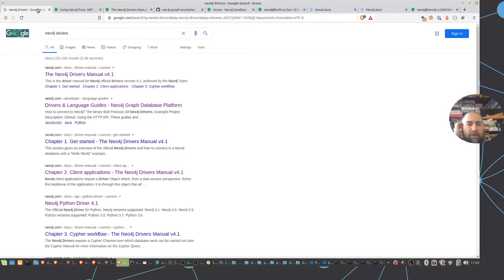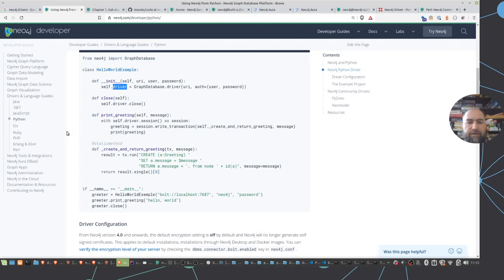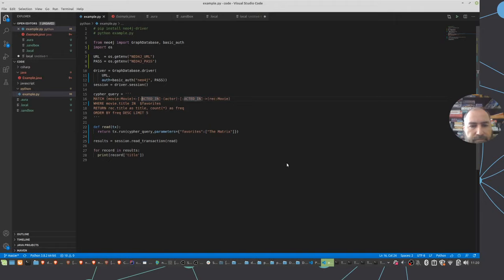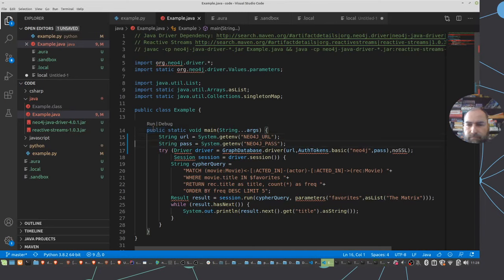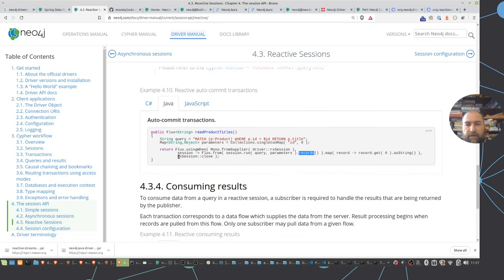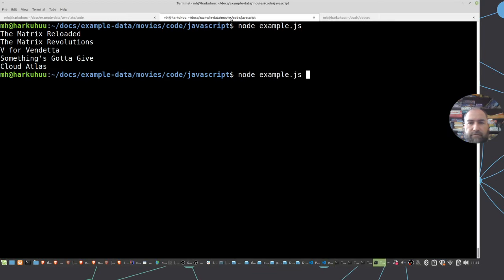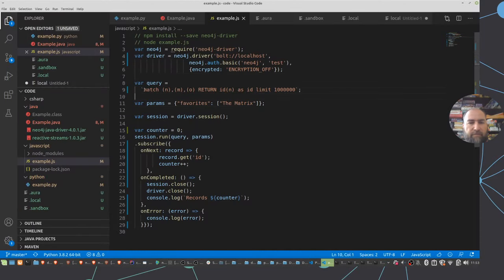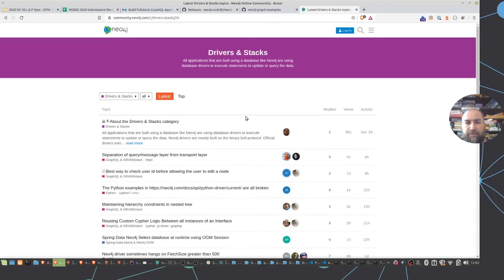Neo4j Drivers All The Things - Michael Hunger - Twitch Stream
My Twitch session today is all about connecting to Neo4j with drivers.
Reactive, Types, Performance and other tips
Links and details below.

We’ll look into examples and API in Java, JavaScript, Python, Go, .Net and others

Other drivers are in (Elixir, R, Ruby, Perl, C/C++).
Stacks (Spring Data Neo4j, GRANDstack)

I narrowed down the performance issue at the end to the javascript driver version with 4.0 vs. 4.1 I got almost the originally measured performance.

Mindstand Go OGM/CypherDSL